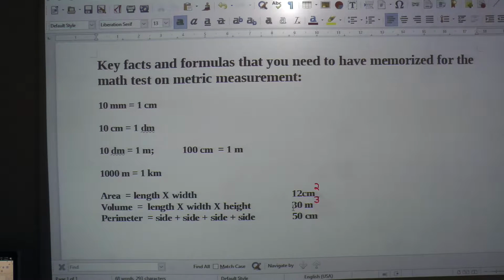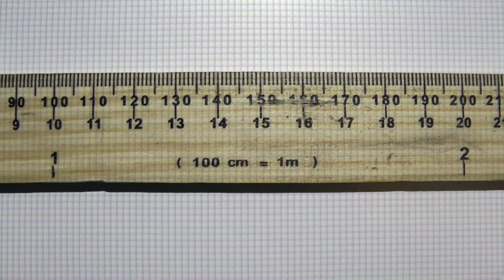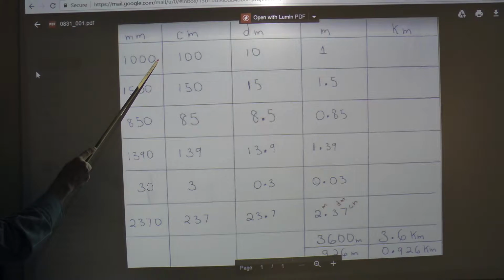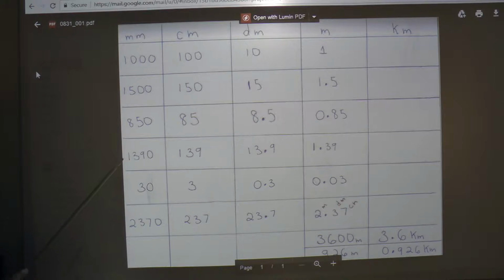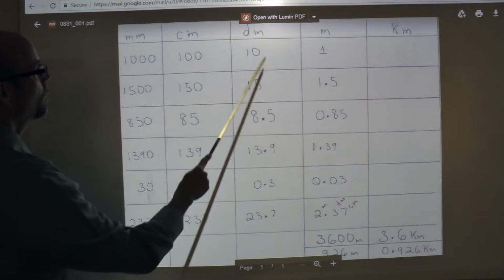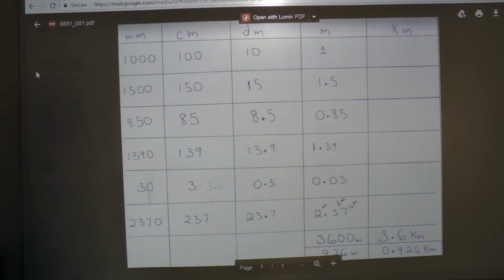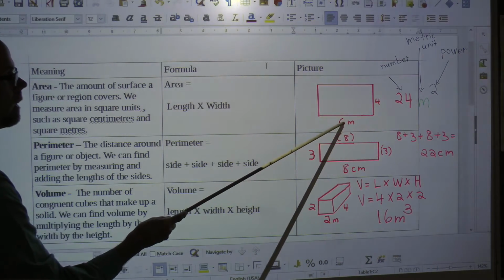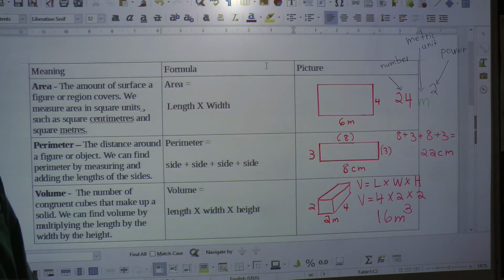Metric and measurement Test preparation video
This video will help prepare your child for the test on metric measurement